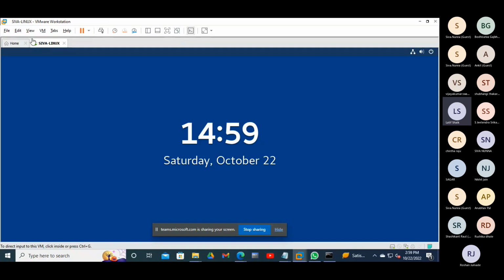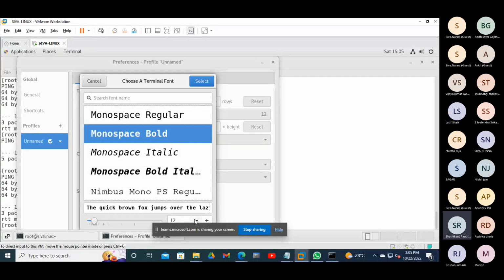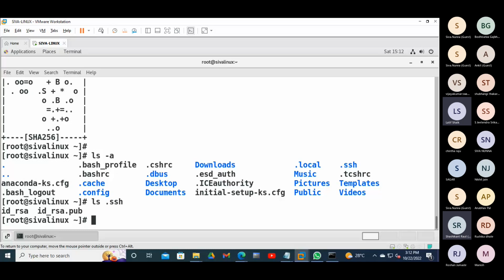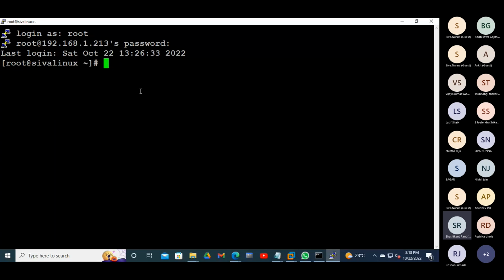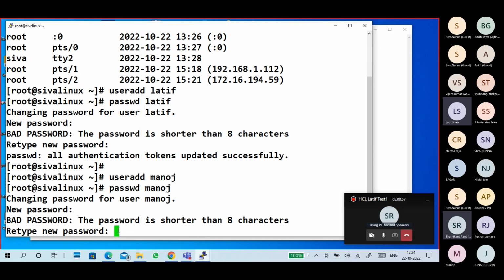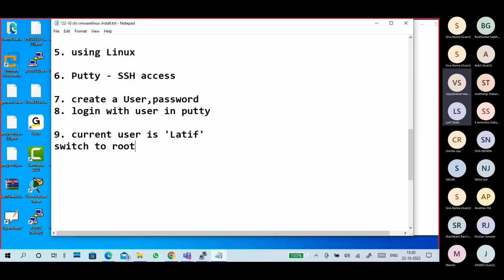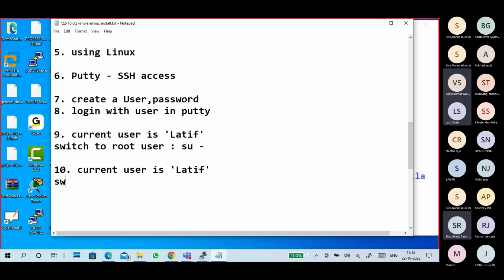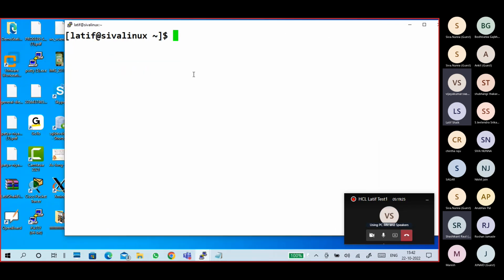(B18) Linux - Putty access -SSH Access, User add, password, Switch User